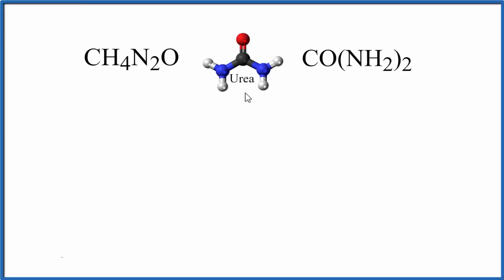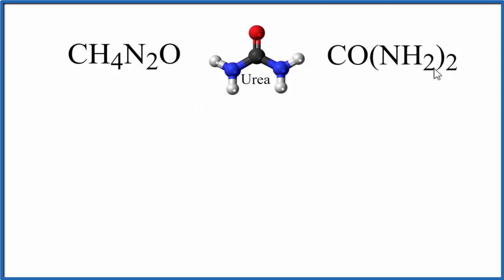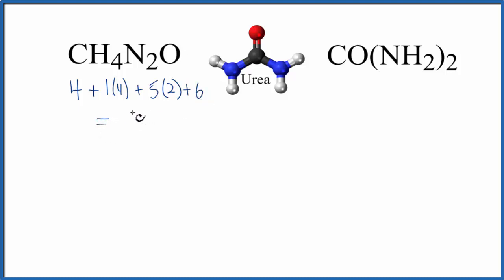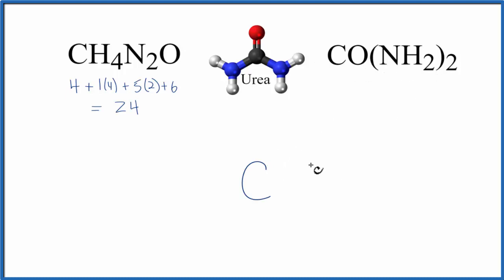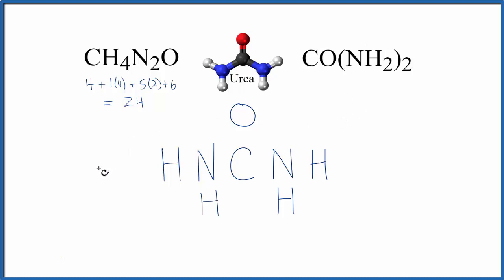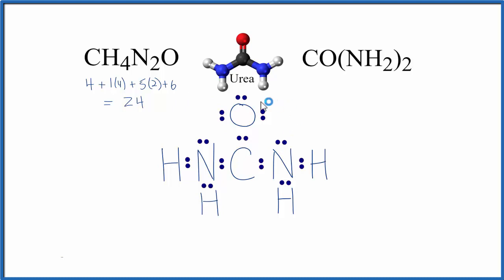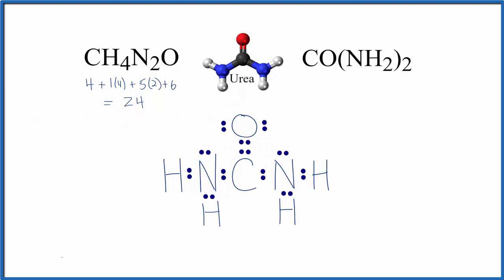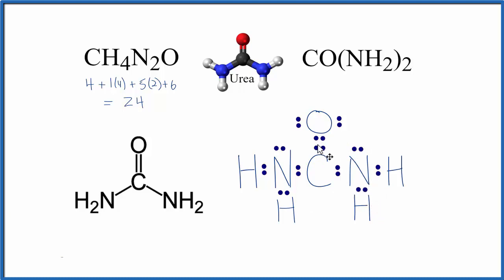How to Draw the Lewis Dot Structure for CH4N2O / CO(NH2)2 : Urea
A step-by-step explanation of how to draw the CH4N2O Lewis Dot Structure (Urea).

For the CH4N2O structure use the periodic table to find the total number of valence electrons for the CH4N2O molecule. Once we know how many valence electrons there are in CH4N2O we can distribute them around the central atom with the goal of filling the outer shells of each atom.

In the Lewis structure of CH4N2O structure there are a total of 24 valence electrons. CH4N2O is also called Urea.